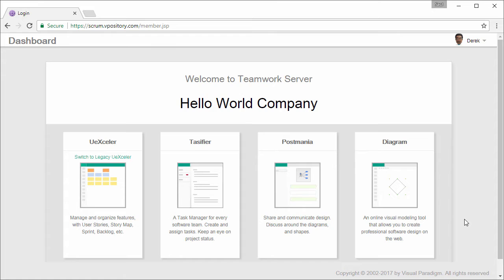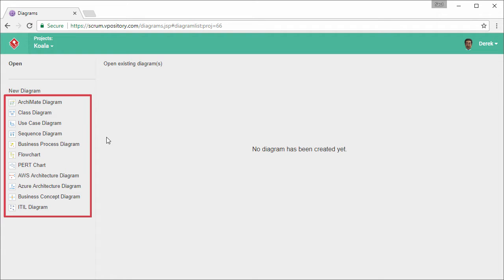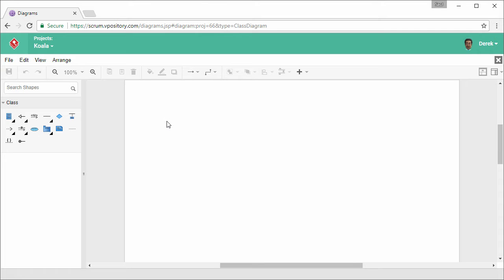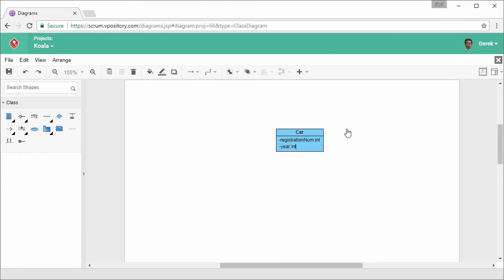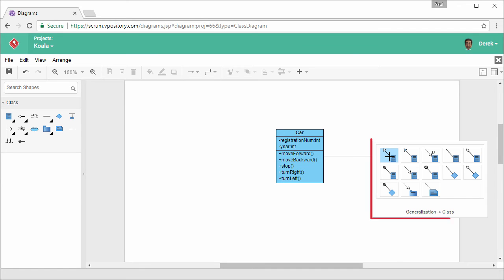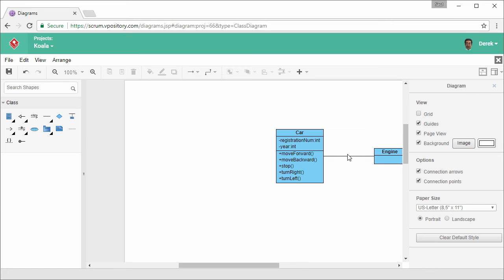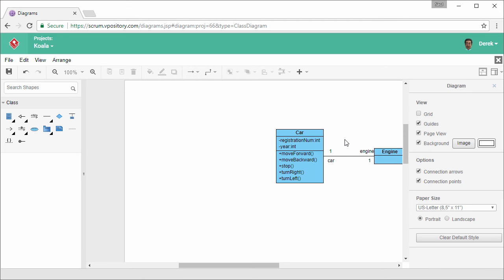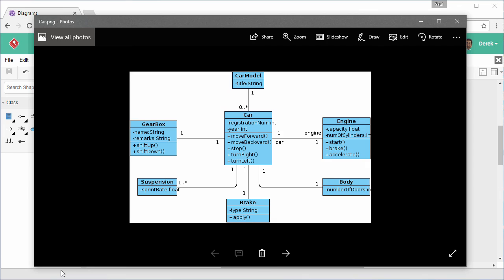How to Draw Class Diagram Online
See how to draw a UML Class Diagram online with the online Class Diagram tool. The web Class Diagram tool supports latest UML notations. With editing features like Resource Catalog, syntax checking and inline editing, you can create professional Class Diagram quickly.

Key features:
- Easy-to-use: Drag and drop diagram creation
- Rich set of formatting options
- Images export (PNG, JPG, GIF, SVG)
- PDF export
- Visio stencial import
- Visio drawing import
- Google Drive integration
- Real-time diagram synchronization
- Free drawing tools for UML, ERD and Organization Chart

4. Confirm the confirmation email we sent
Done! You can start creating your own drawing with the online drawing tool. Enjoy!